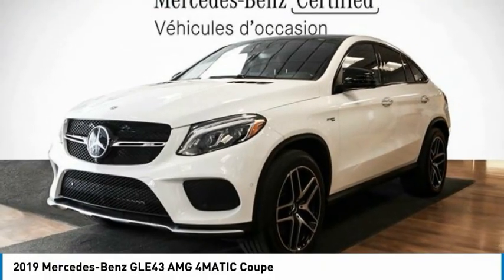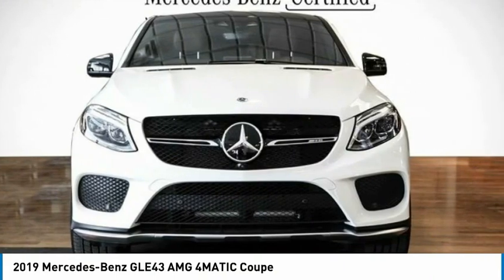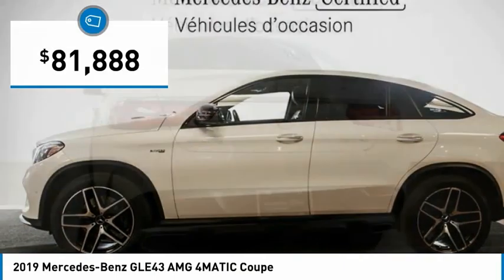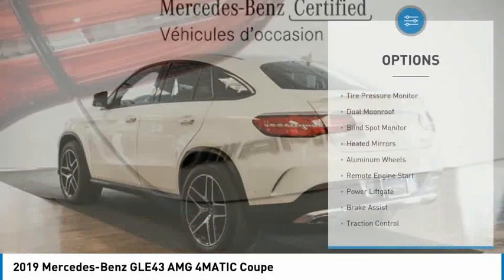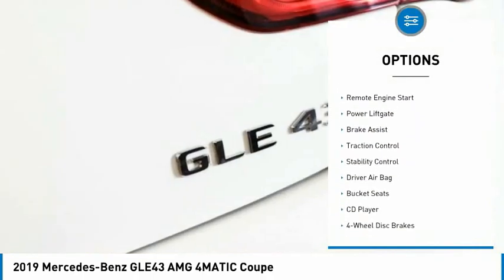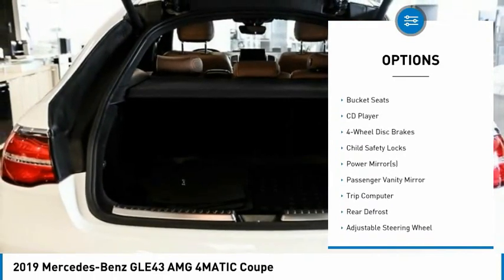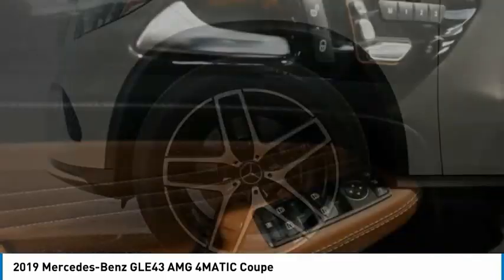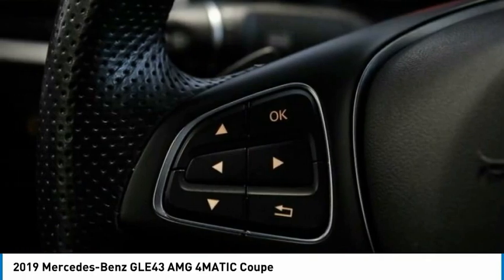2019 Mercedes-Benz GLE43 AMG 4MATIC Coupe FOR SALE in Montreal, Qubec 211530A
Stop in today for a test drive of this 2019 Mercedes-Benz GLE43 AMG

Silver Star Montral
7800 Decarie Blvd

Don't miss this 2019 Mercedes-Benz GLE43 AMG. It's equipped with great features. You'll want to take this coupe home. Make a great choice today.